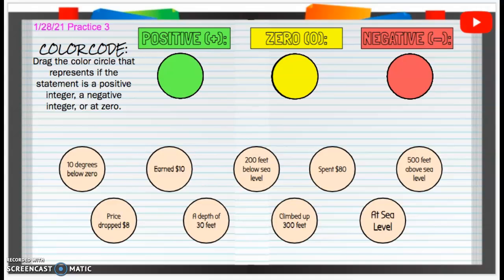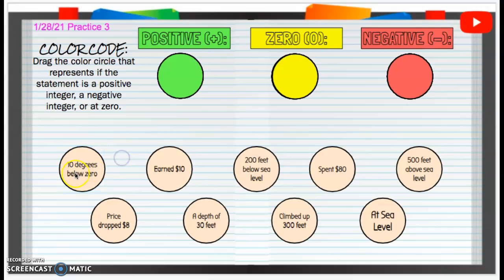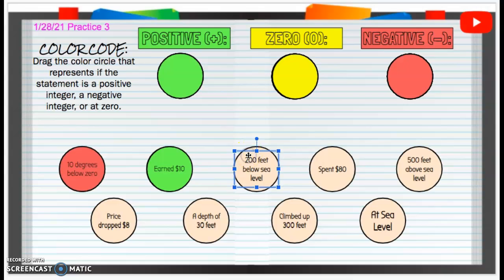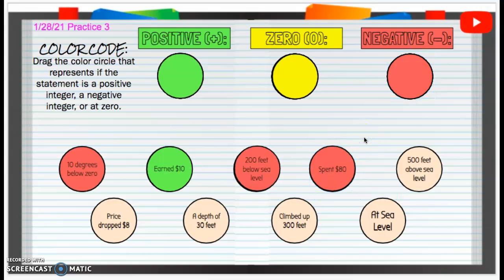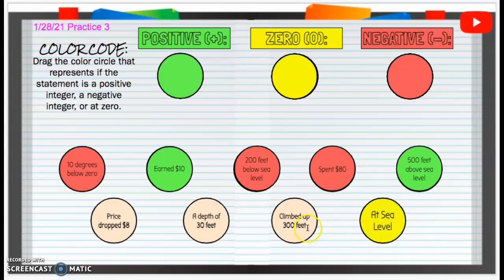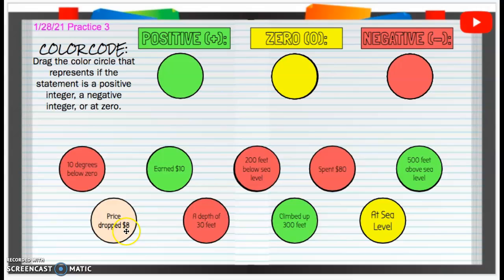1/28/21 Practice 3 - Schnaterbeck